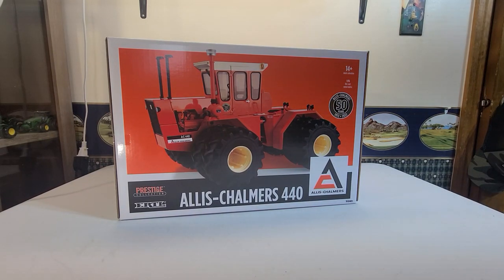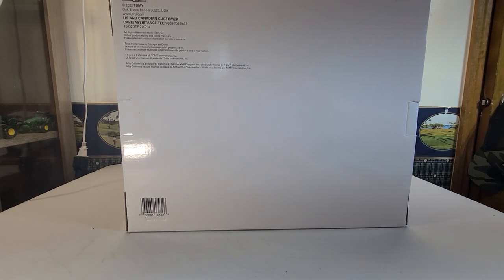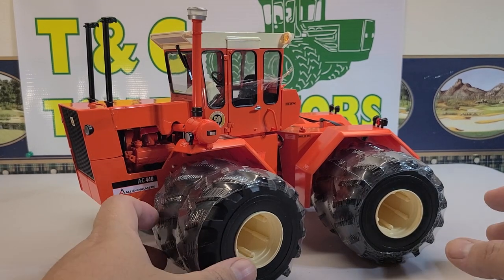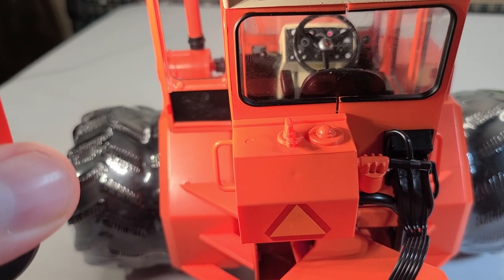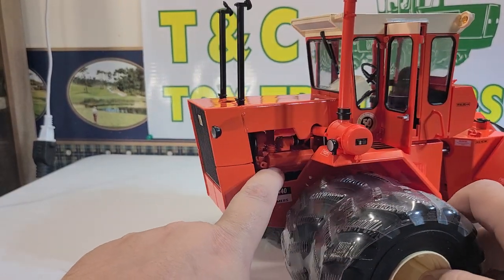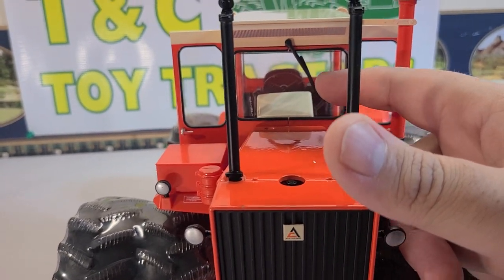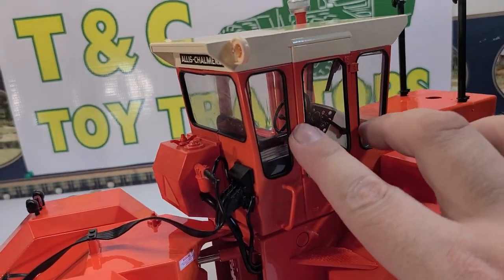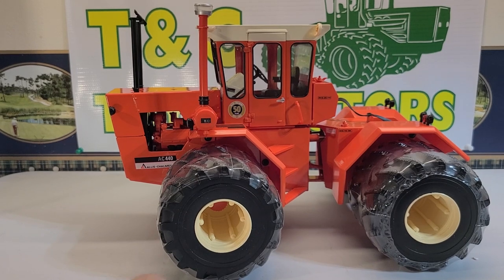1/16 Ertl Prestige Allis-Chalmers 440 50th anniversary toy tractor review.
in this video I review the Ertl Prestige 1/16 Allis-Chalmers 440 50th Anniversary toy tractor. I go over the specifications of the real tractor as well as give my thoughts and opinions on the toy itself.
I got this from my great friend Kevin Tolka. be sure to check out his store in Odin illinois or his Facebook page for all kinds of great toys at great prices.